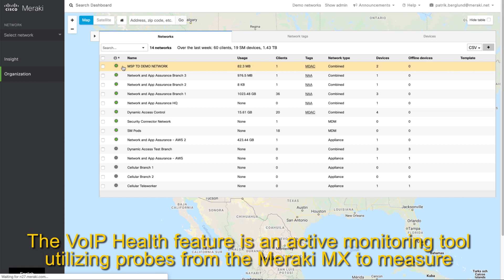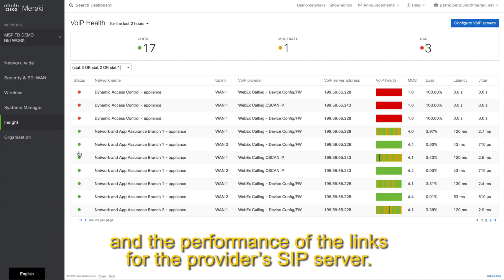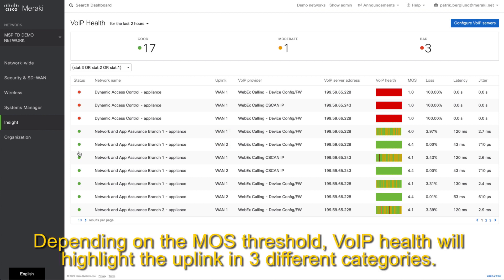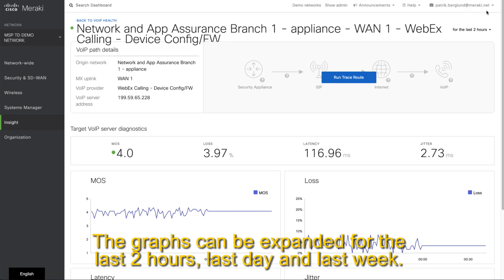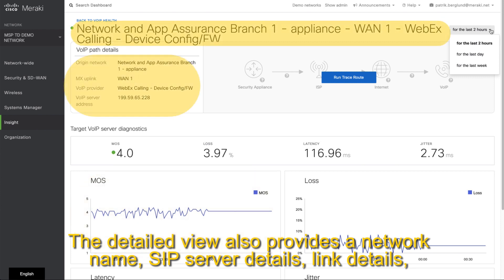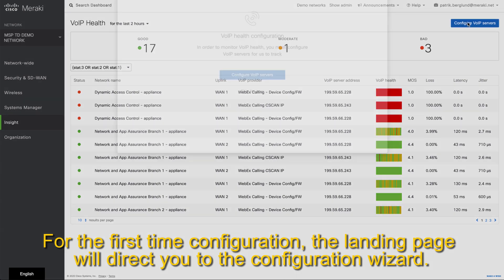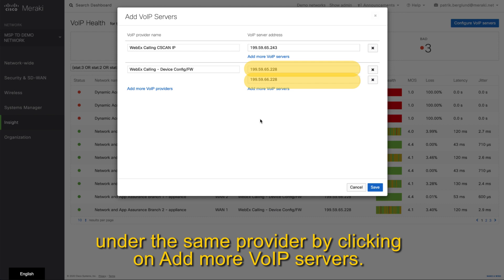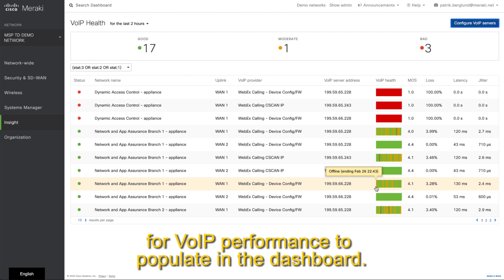Where is my phone line? Meraki Insight | VoIP analytics!!!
Do you have insight of your VoIP health? Are you aware of when your link, or links, to you cloud VoIP servers aren't performing as they should?

The Meraki Insight product is designed to give Meraki customers an easy way to monitor the performance of Web Applications, WAN Links, and now, VoIP servers on their network and easily identify if any issues are likely being caused by the network or application. The goal of Meraki Insight is to provide end-to-end visibility to the customers and make sure they have assurance for the mission-critical traffic of the network.

In this video Patrik Berglund shows us how the VoIP Health feature looks like and how you configure it!

Thank you Lennert and Bas for the great acting in the video 👍🏼